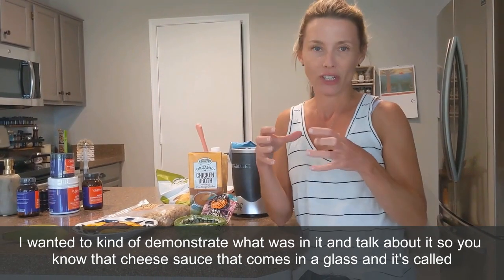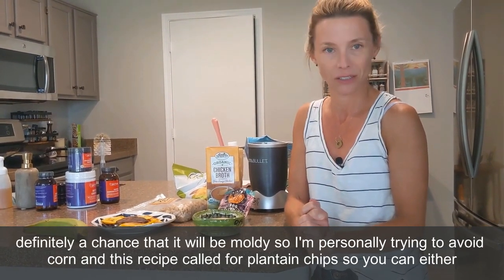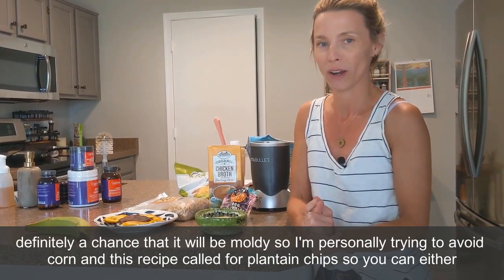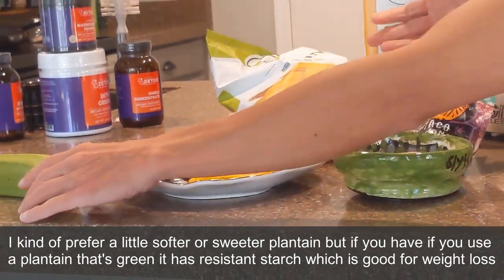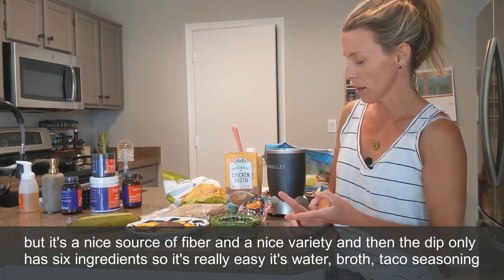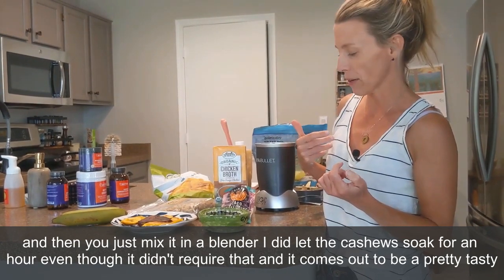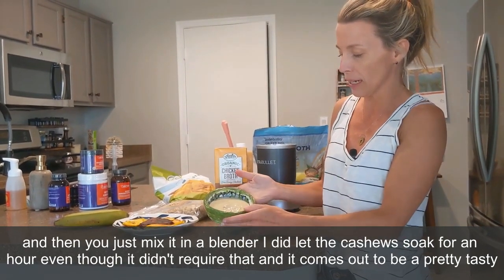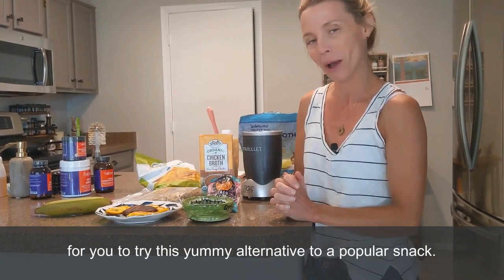Yummy Dairy-Free 'Cheese' Dip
In this video, Bridgit Danner is trying the cashew collagen queso recipe by Paleovalley, as a healthy alternative to a popular snack!

Cashew nuts contain a natural oil that is rich in selenium, zinc, iron and antioxidants. It keeps your skin young and fresh. Copper improves the production of elastin and collagen. Collagen is an integral structural protein that is responsible for the elasticity of your skin.

Below are the Ingredients needed to prepare cashew collagen queso:

- Water
- Broth
- Taco seasoning
- Cashews
- Collagen powder
- Green chili